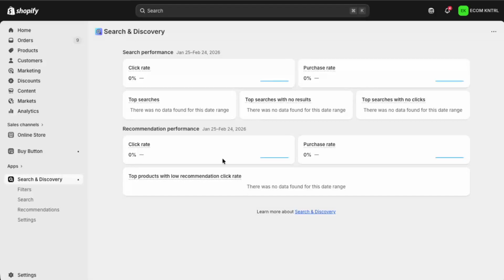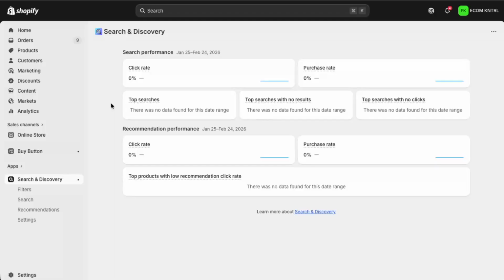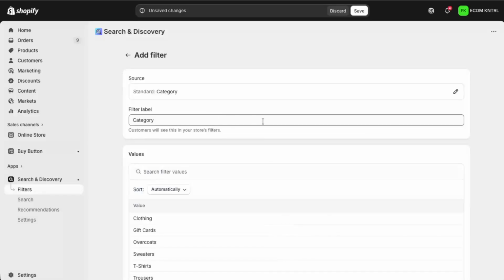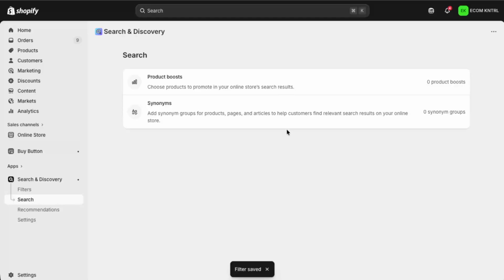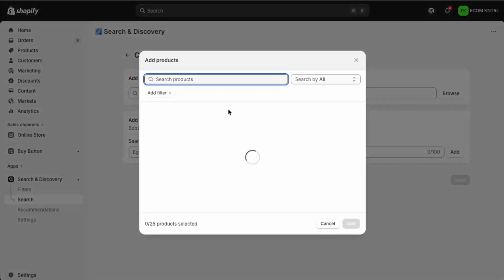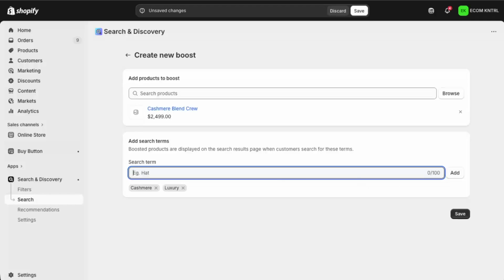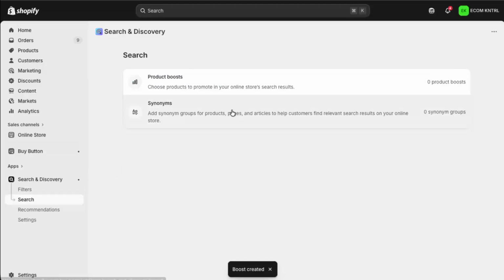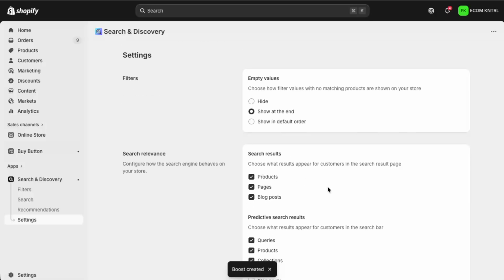How To Use Shopify Search And Discovery App (2026) | Store Search Setup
How to use Shopify Search and Discovery App is exactly what you’ll learn in this step-by-step tutorial. We’ll walk through the app together so you understand every setting and feature the right way. This video uses the latest Shopify interface, so you can be confident you’re following an up-to-date and working method.

You’ll see how to optimize search results, create product filters, set up product recommendations, and improve collection discovery to help customers find what they want faster. We’ll also cover how to customize relevance, boost key products, and hide low-performing items.

By the end, you’ll know how to use the Shopify Search and Discovery app effectively to increase conversions and create a smoother shopping experience for your customers.